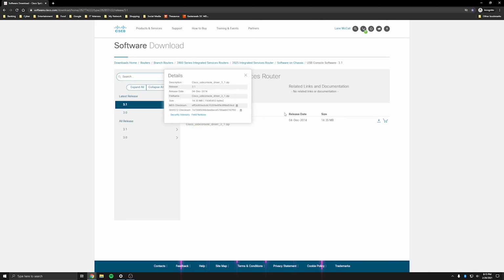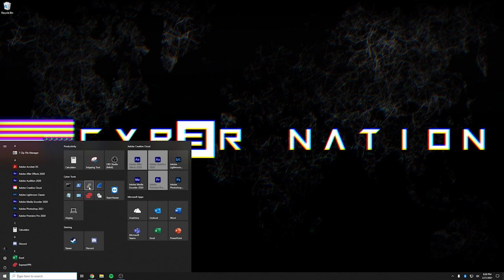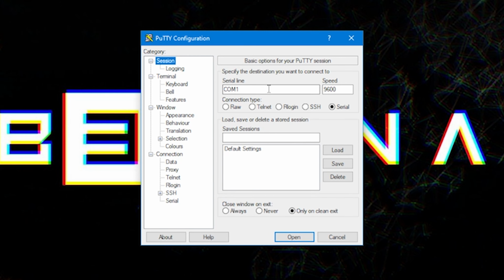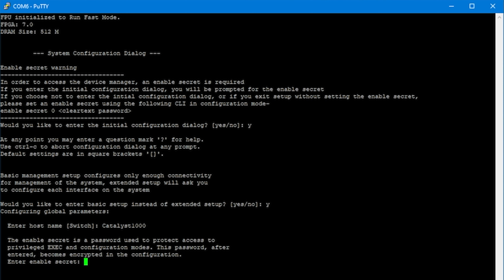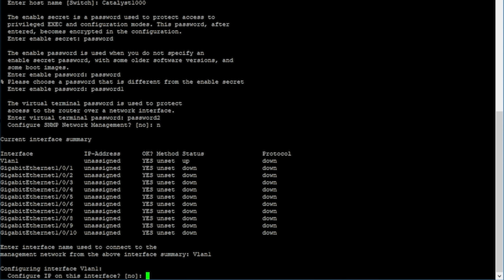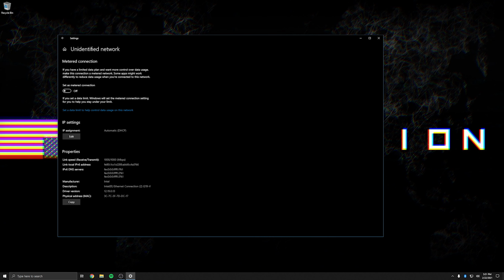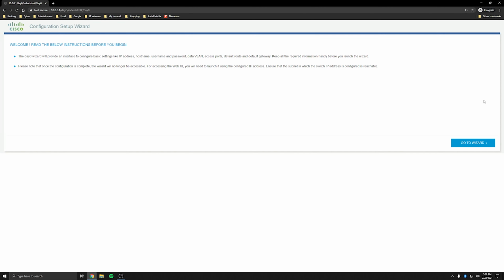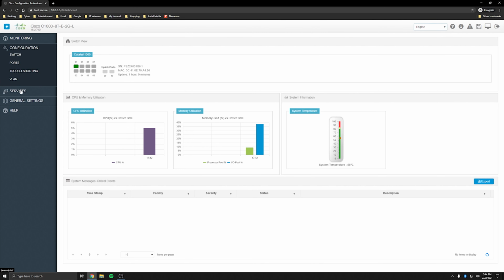Cisco Routers & Switches - Connection Methods & Initial Config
In this video, we will show you how to connect to your Cisco routers and switches through CLI and the GUI. This video focuses on setting up a [managed] Cisco router/switch for the first time or right after a full reset.

Timestamps
00:01 - Introduction
00:09 - Intro Graphics
00:16 - Introductory Notes
00:55 - Connection Types
01:24 - Cables
02:45 - Software
03:06 - Connection (CLI)
03:33 - Setup (Local Connection, CLI Access)
04:09 - Serial Line Settings
04:48 - Check For Serial Line Number
05:43 - Entering Cisco iOS via PuTTY/CLI
05:54 - Enter Initial Configuration Dialog (PuTTY/CLI)
07:59 - Connection (GUI)
08:38 - Devices Must Be On Same Network
10:22 - Entering the GUI via Web Browser
11:04 - Basic Configuration
11:40 - Interface Configuration
12:08 - Re-Authenticating
12:58 - Closing Remarks
13:30 - Outro Graphics